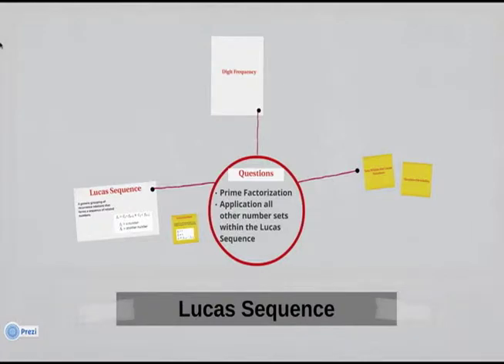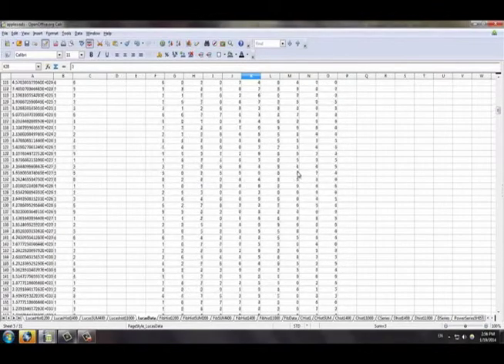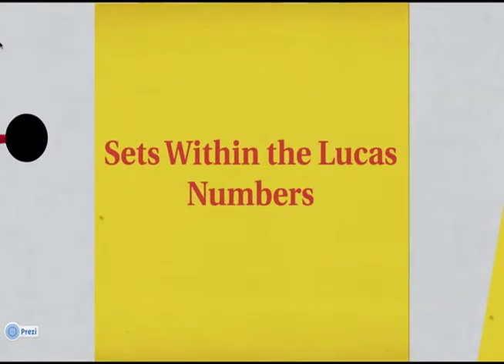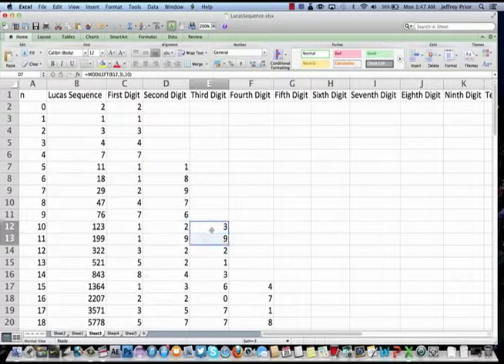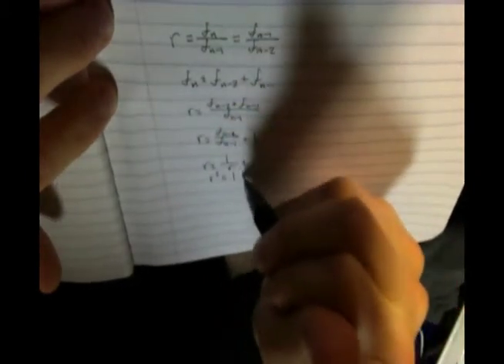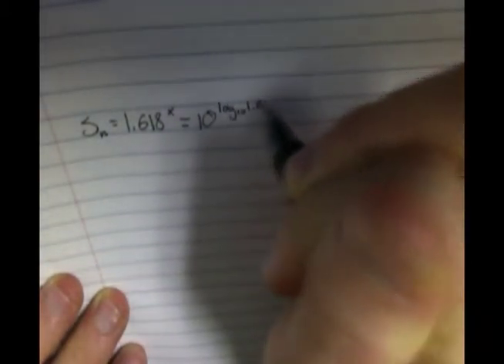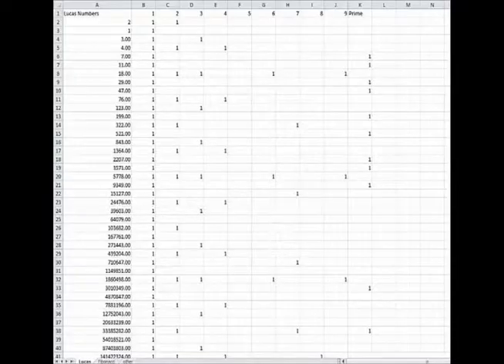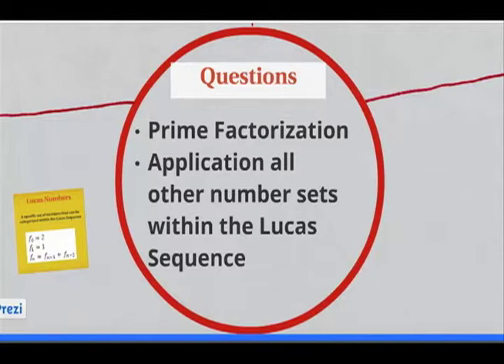Lucas and Fibonacci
Students explore the Lucas and Fibonacci sequences, including divisibility, digit frequency, and asymptotic ratios. This is a Group Inquiry Project from Tools of Inquiry at Augustana College.